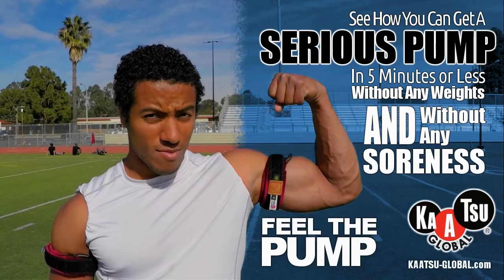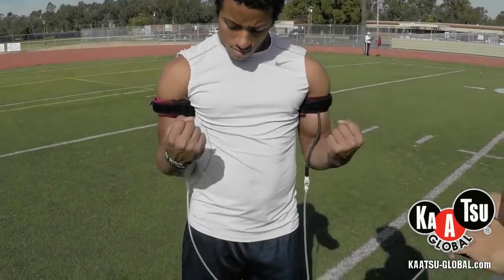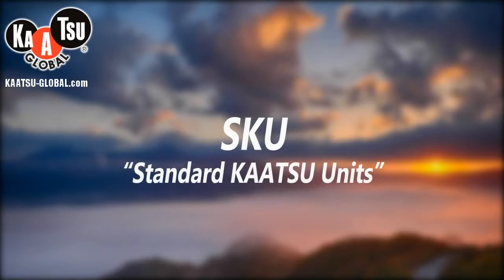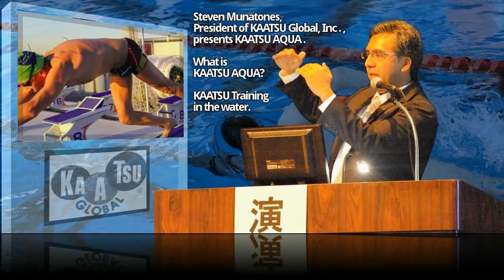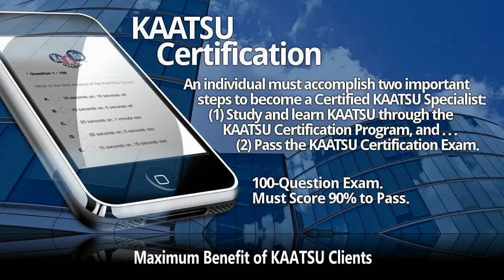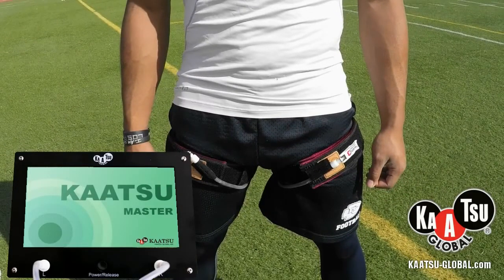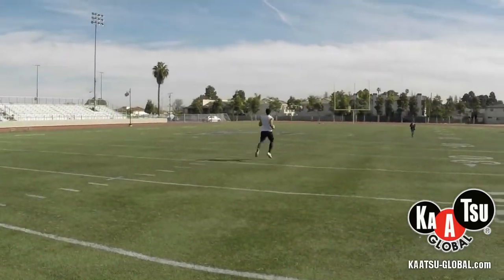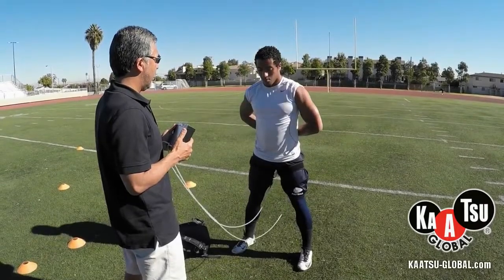KAATSU the Original BFR On The Field With Football Players